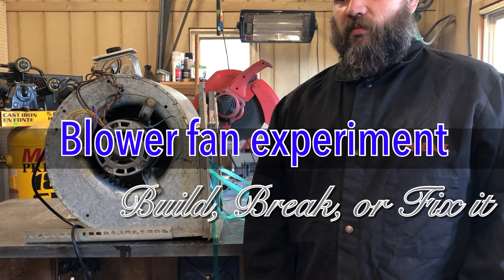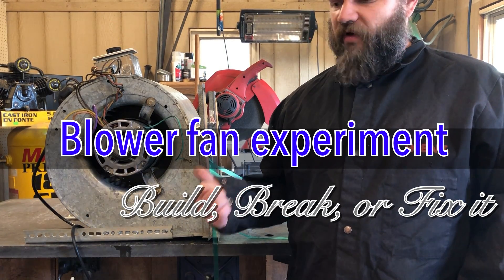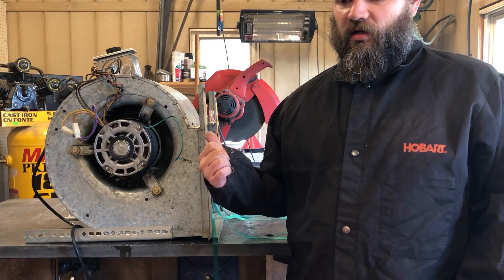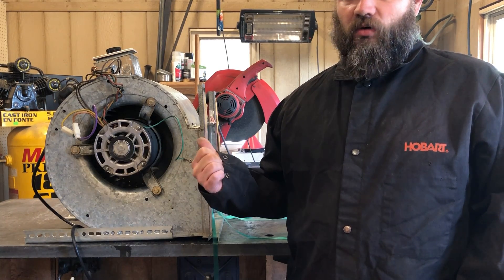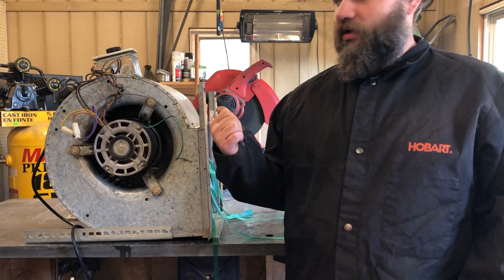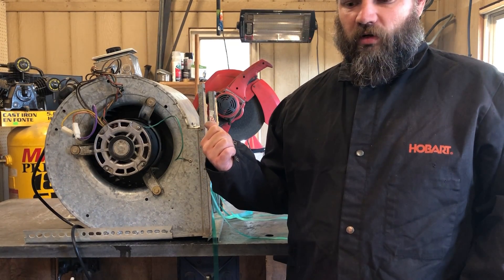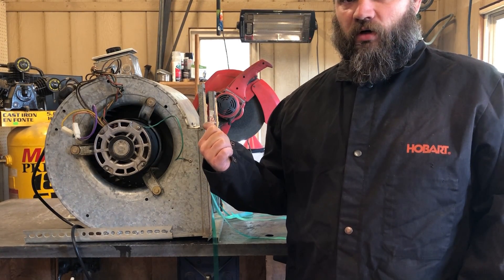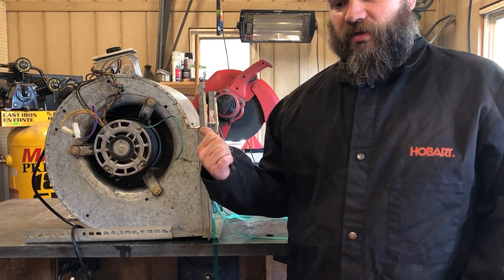Blower experiments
Some messing around with a squirrel cage fan.